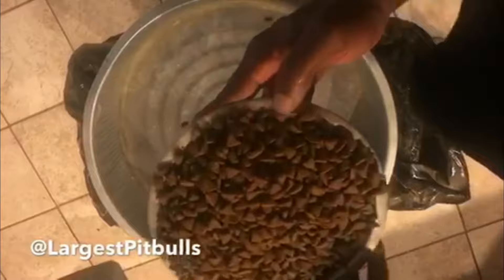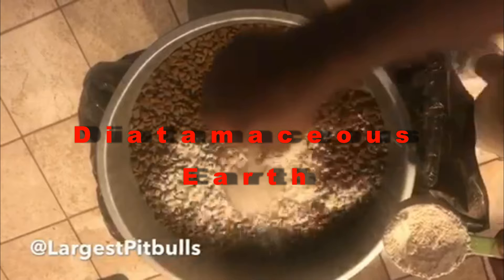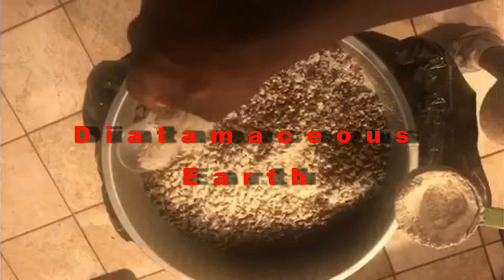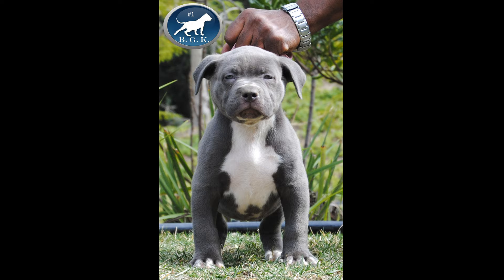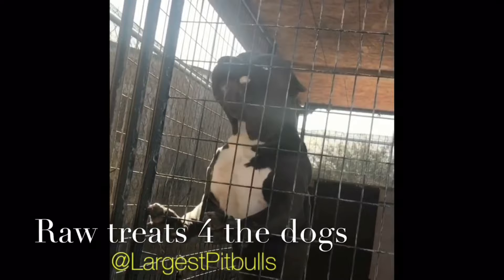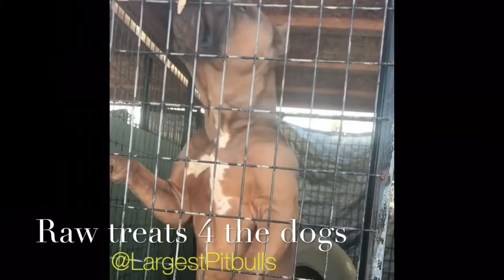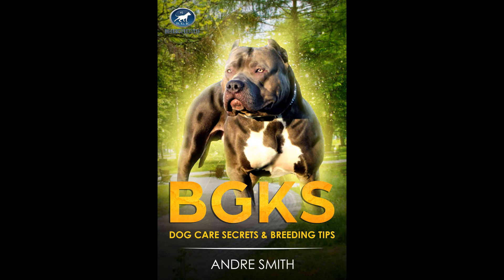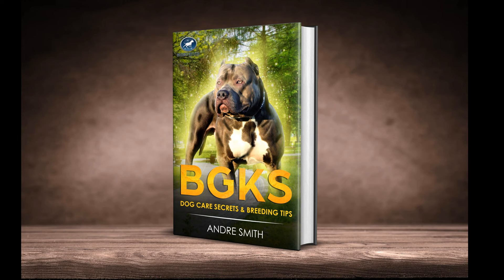Best Dog Food Ever To Feed your Puppy. CREATE BIG DOGS!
Purchase our BGK DOG CARE SECRETS & BREEDING TIPS! ebook on our site, to learn more about the best quality dog food/ puppy food for the XL Bully , pitbull or any other dog breed.

This is the best puppy food and the best dog food for any dog of any breed ever. Andre of Big Gemini Kennels gives dog lovers all over the world secret tips on the healthiest dog foods to give your puppy on the planet. You want your puppy to turn into a huge beast? Heres how.